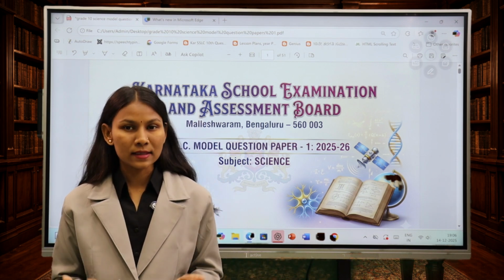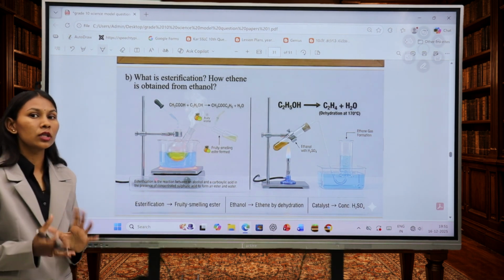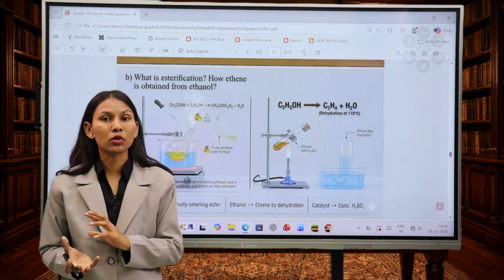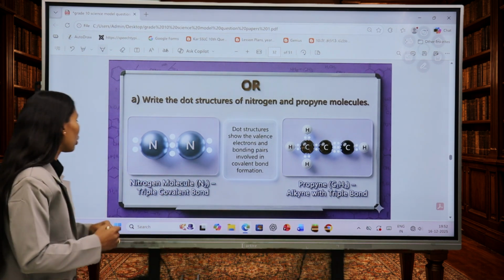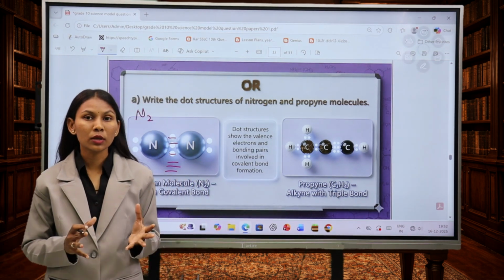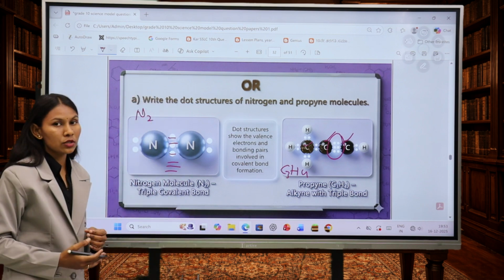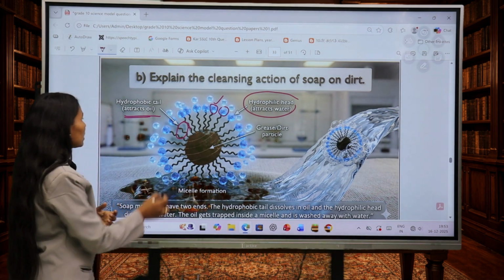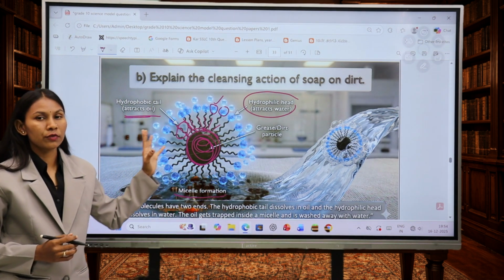7🔥 Karnataka SSLC Science Model Question Paper 1 – Fully Solved | Exam-Oriented Answers CHEMISTRY